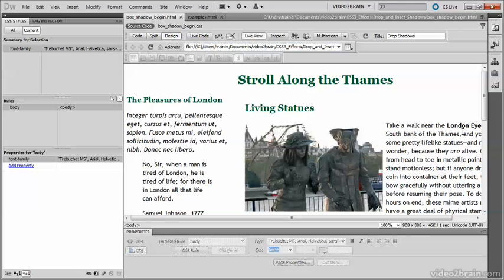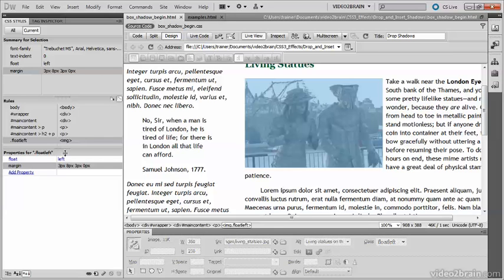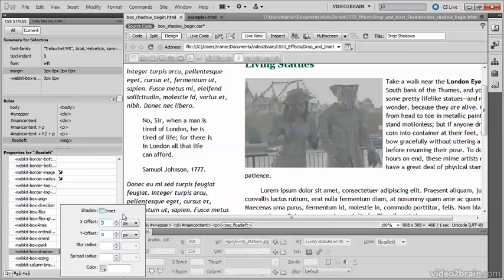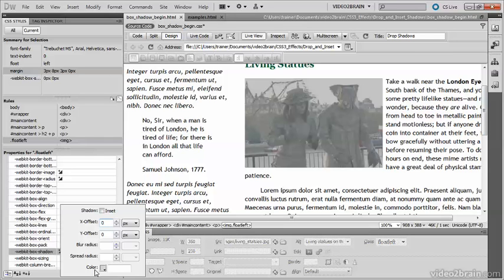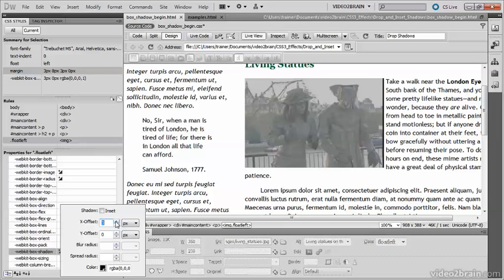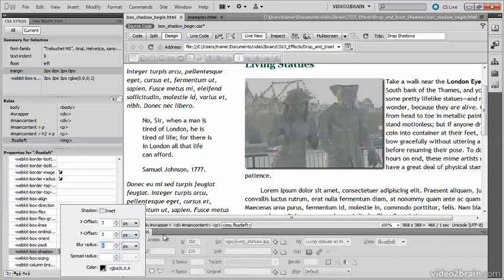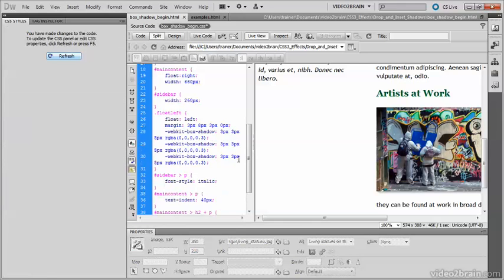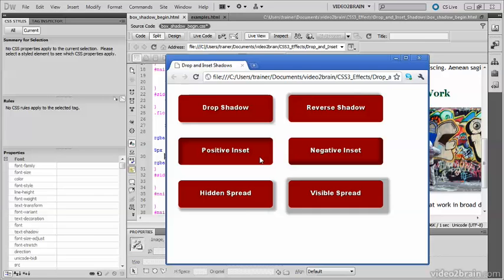5.6 Creating Drop and Inset Shadows